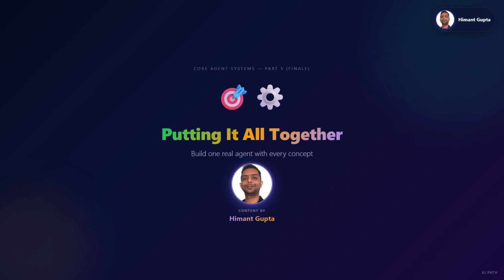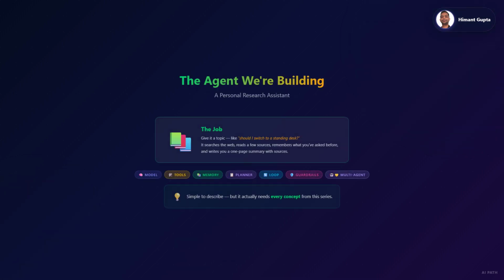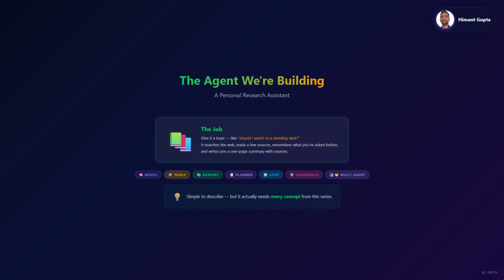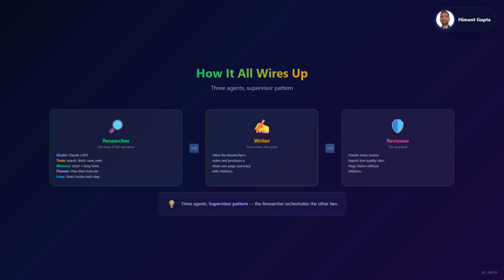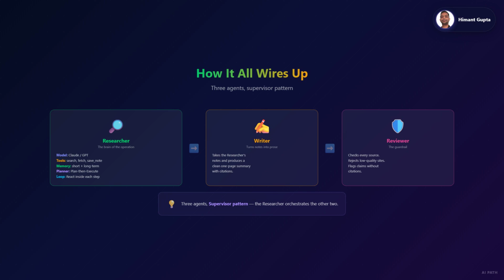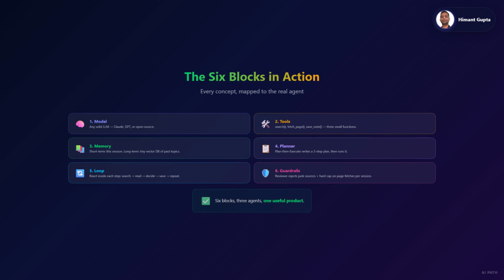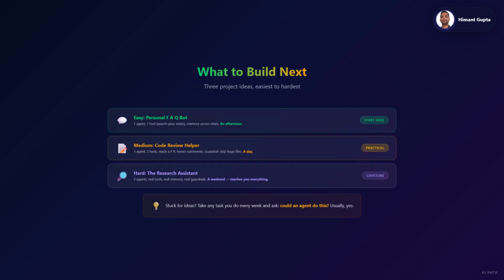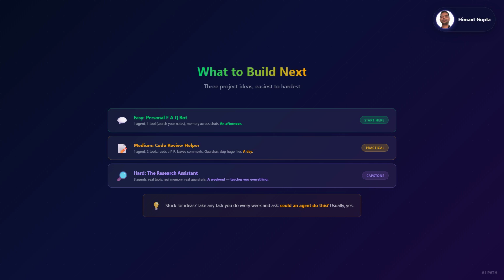Build a Real AI Agent — Putting Every Concept Together | Core Agent Systems Part 5 (Finale)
The finale of Core Agent Systems. We take everything from the previous four videos — the 6 building blocks, memory, reasoning, planning, multi-agent — and design ONE small but real AI agent that uses all of it: a Personal Research Assistant.

You'll see how every concept from the series shows up in the same place, in a project simple enough to actually build over a weekend.

You'll learn:
• The Personal Research Assistant — the agent we're designing end-to-end
• How three agents collaborate: Researcher → Writer → Reviewer (Supervisor pattern)
• Real wiring of all 6 building blocks: model, tools, memory, planner, loop, guardrails
• Plan-then-Execute on the outside, React on the inside
• How a Reviewer agent acts as a built-in guardrail (rejects junk sources, caps fetches)
• 3 build-it-yourself project ideas — easy (FAQ bot), medium (code review helper), hard (Research Assistant)
• Series recap: 5 videos, one story
• What's coming in Series 15: MCP & Agent Protocols

This is Part 5 (Finale) of Series 14 — Core Agent Systems.